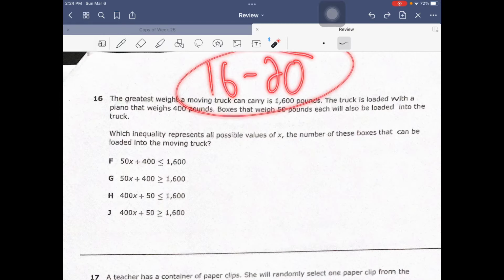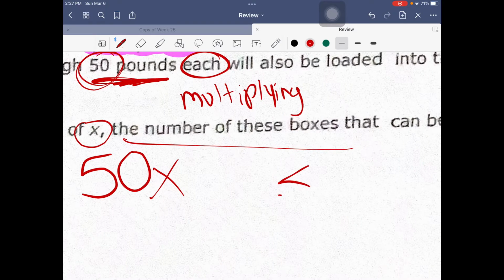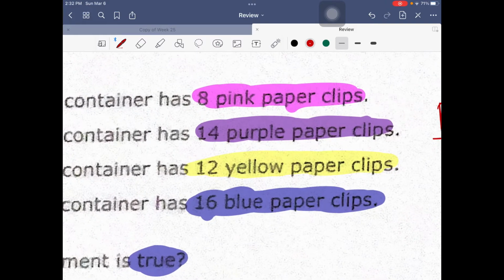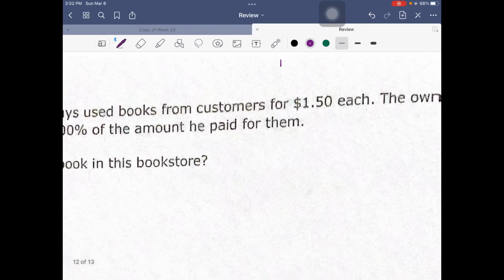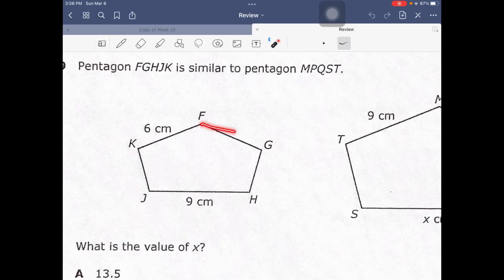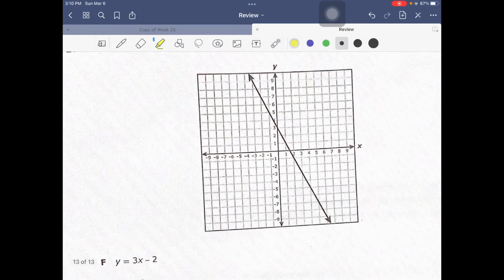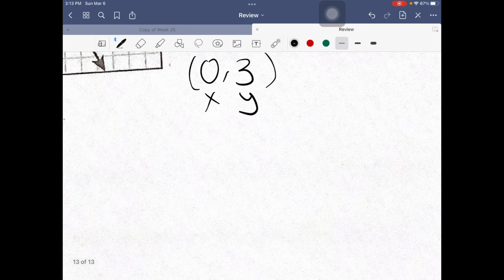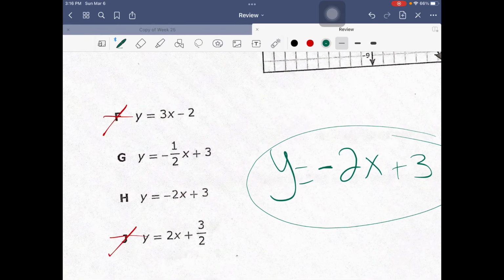Benchmark Review (Questions 16-20)